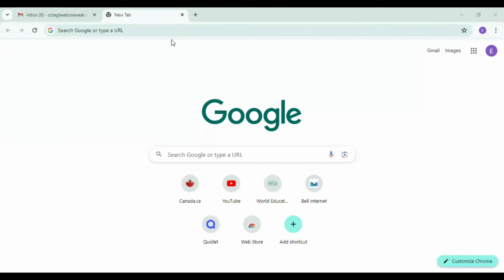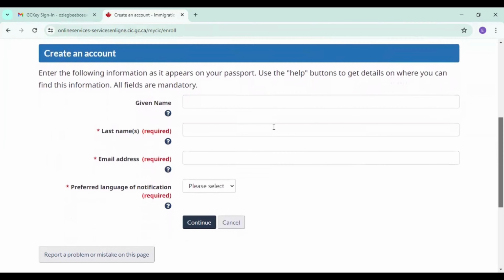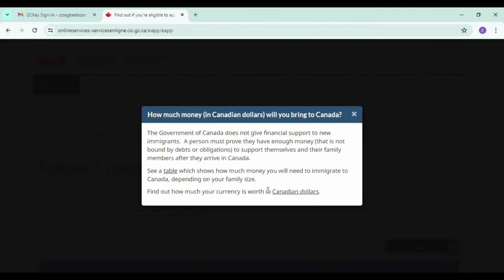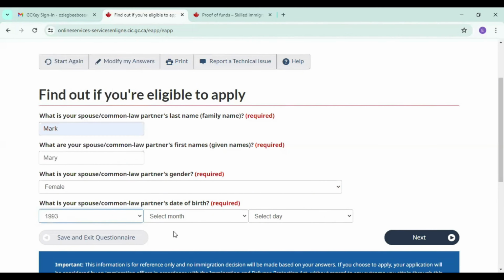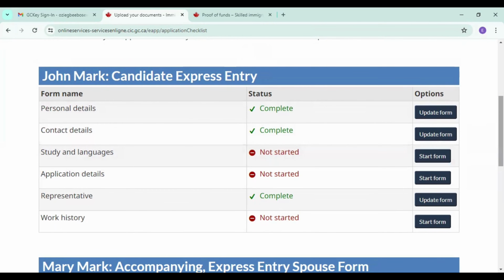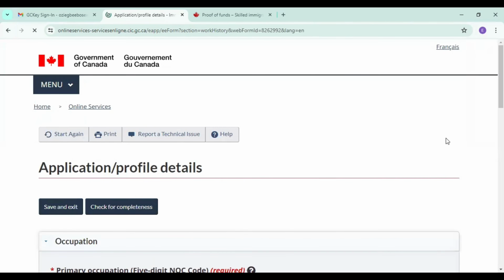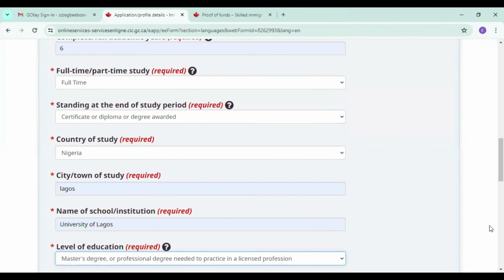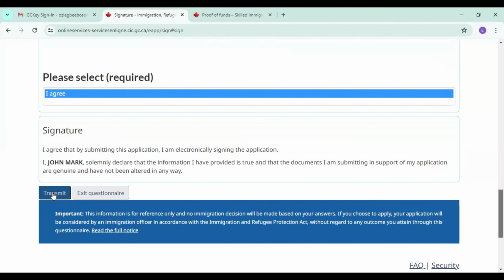How to Create your Canada 🇨🇦 Express Entry Profile